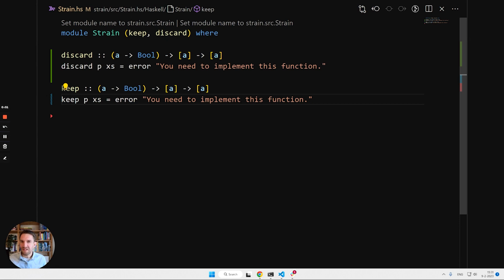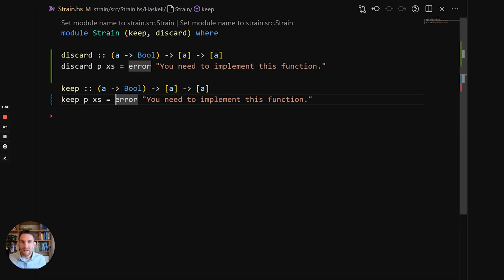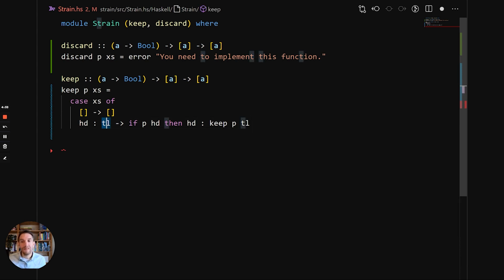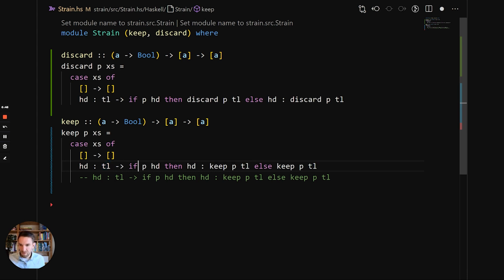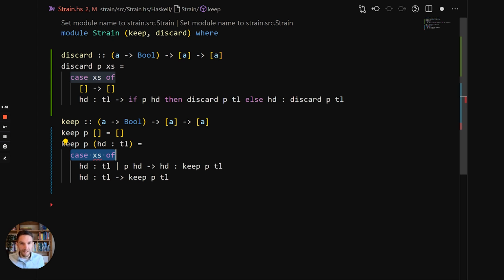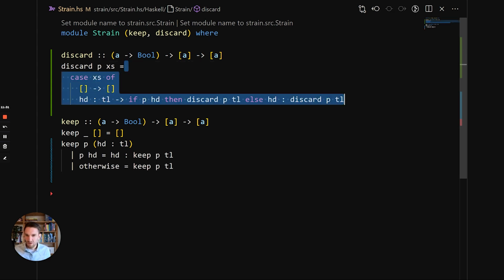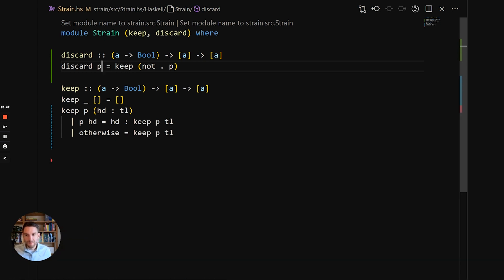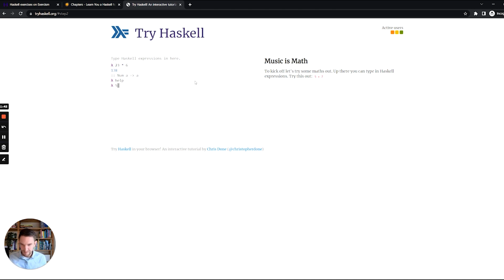A Brief Introduction to Haskell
Erik gives us through a brief introduction to Haskell, solving an Exercism exercise and exploring why it's an interesting language to explore.

Timestamps:
00:00 Welcome
00:37 Introduction
02:35 What makes Haskell great?
06:50 Standout features
09:53 Solving Strain
24:00 Learning Resources